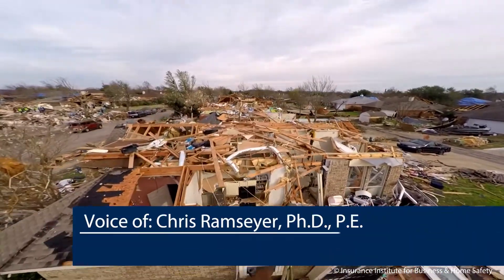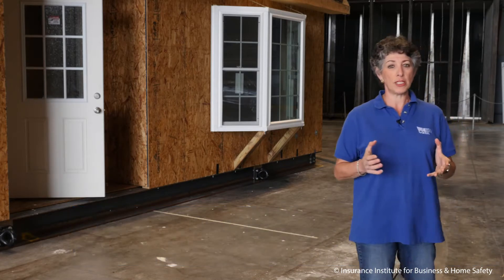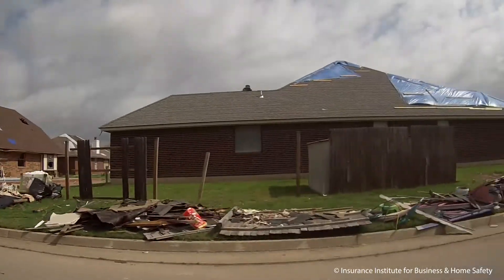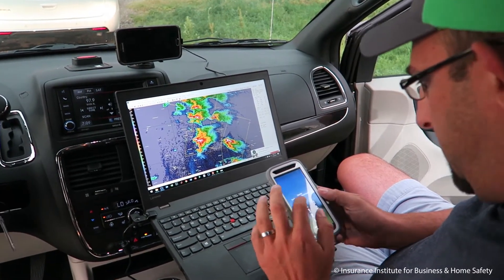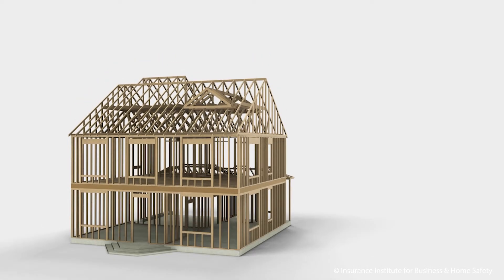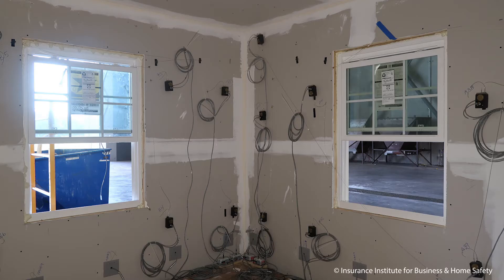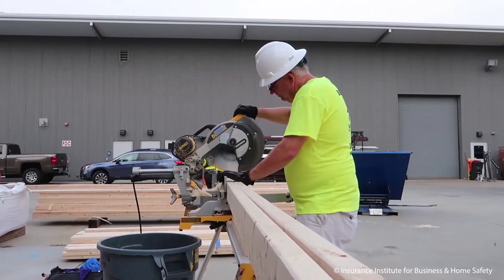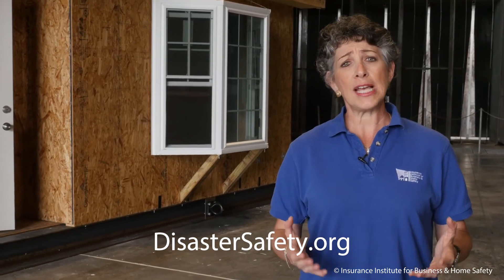The Importance of a Continuous Load Path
Research at the Insurance Institute for Business and Home Safety demonstrates that continuous load path construction techniques result in a fortified structure resilient to the ravages of mother nature's worst natural disasters.